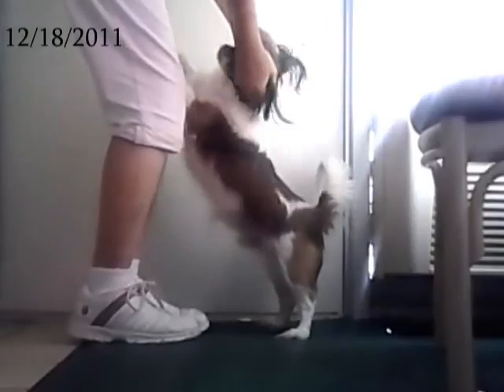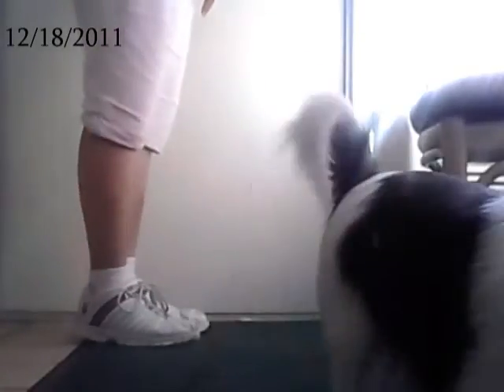PupPup Shirt video 1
PupPup